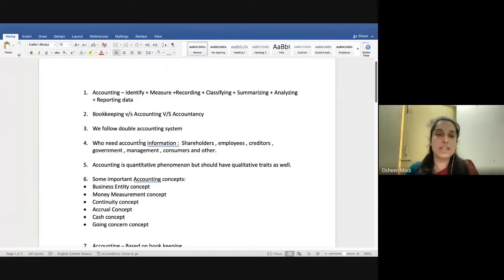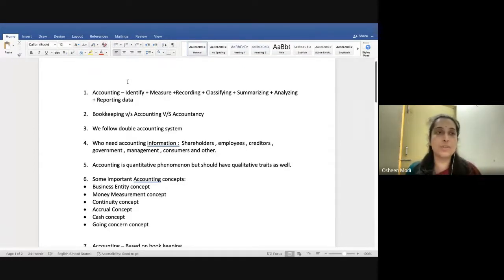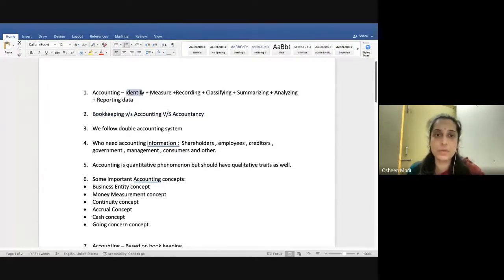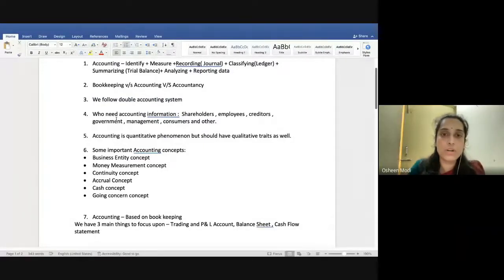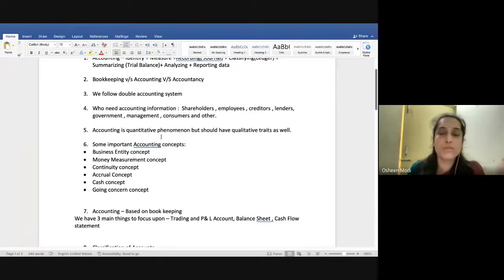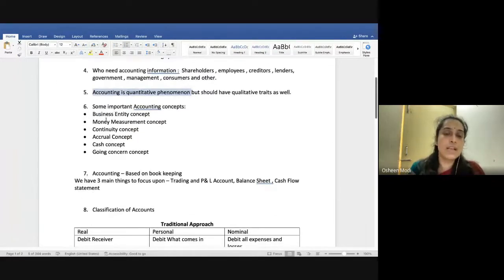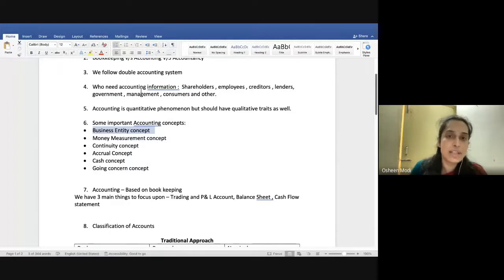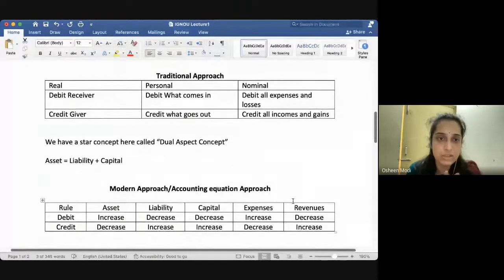ONLINE MBA Counseling MMPC04 06 05 2022 Evening Session Final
IGNOU RC Jaipur